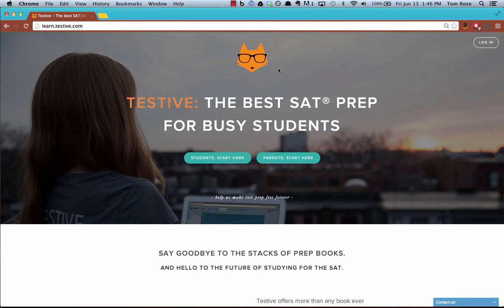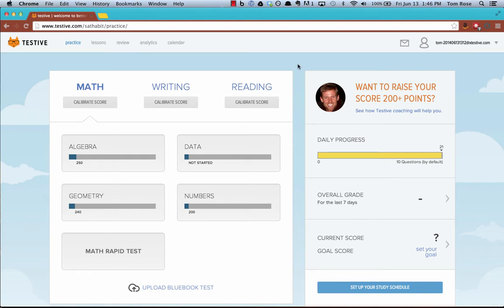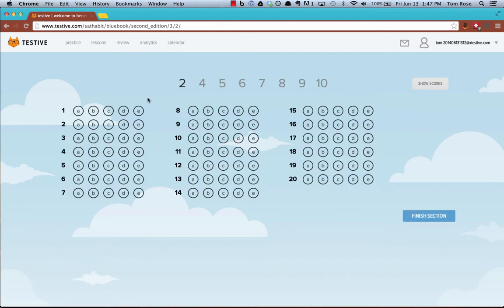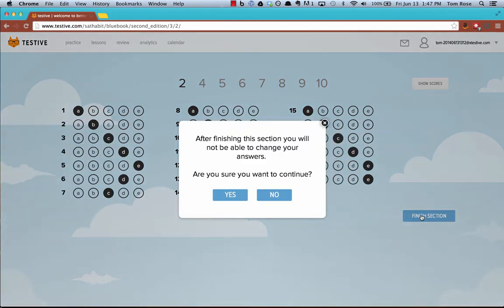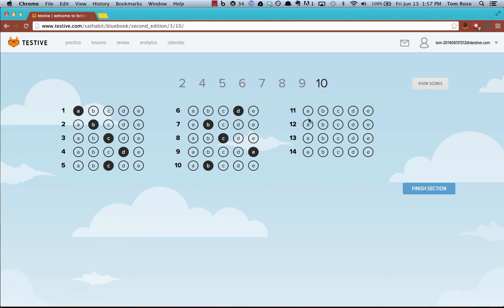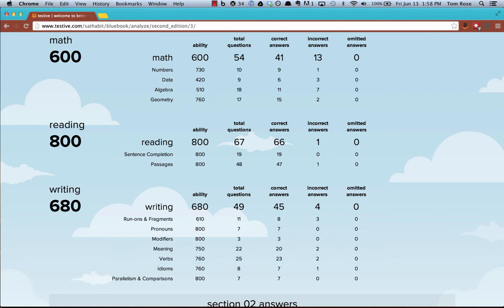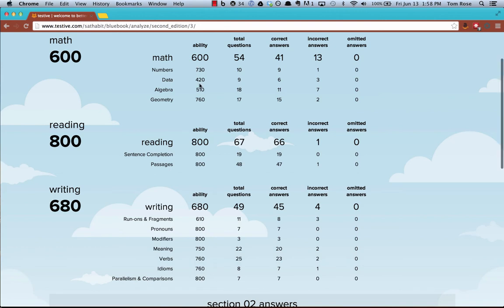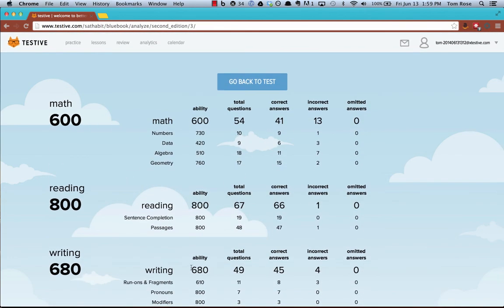Using Testive to Analyze Your SAT Practice Test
This is a video walkthrough explaining how to use Testive to analyze the results of a College Board Official SAT practice test.